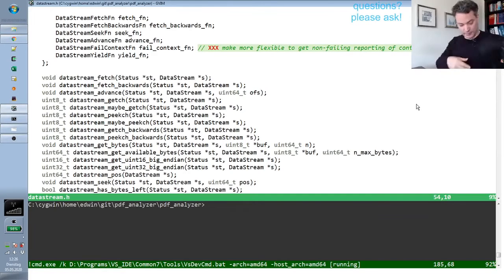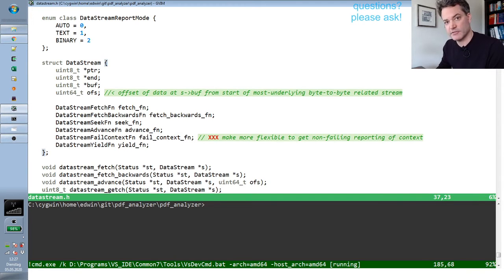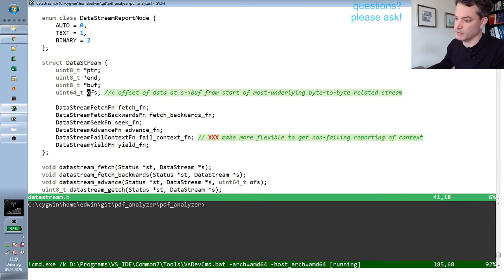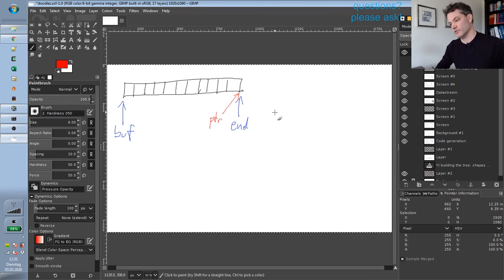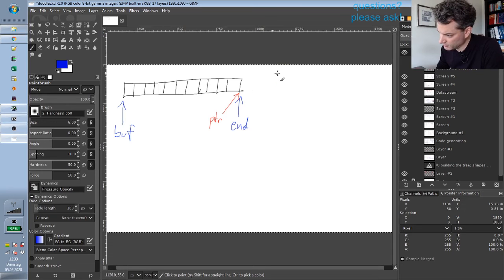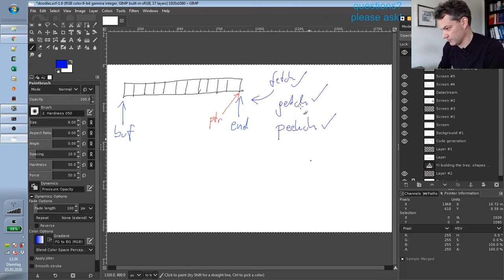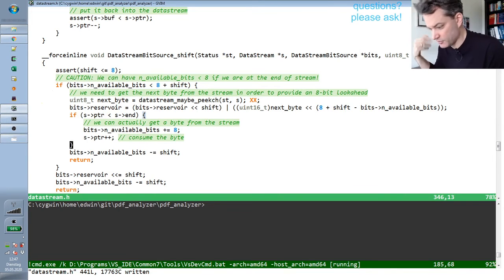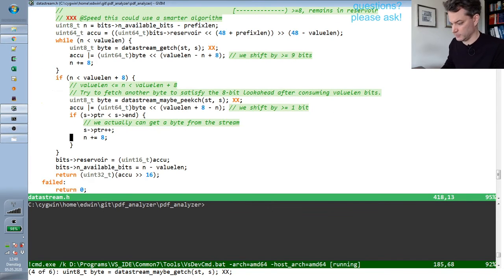Handmade C++: datastream refactoring [Part 3]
We solve a problem created by the changes to the end-of-file handling at the abstract data stream interface.